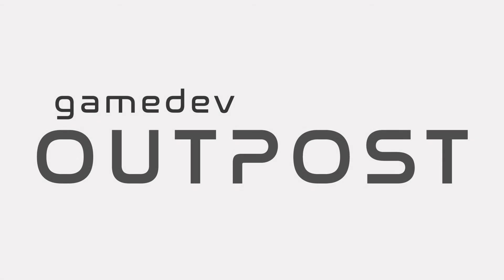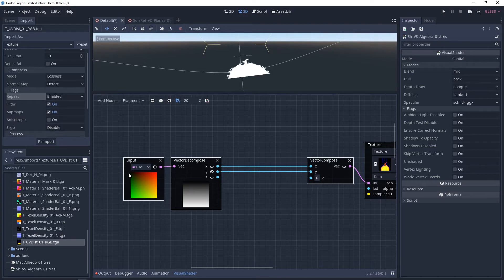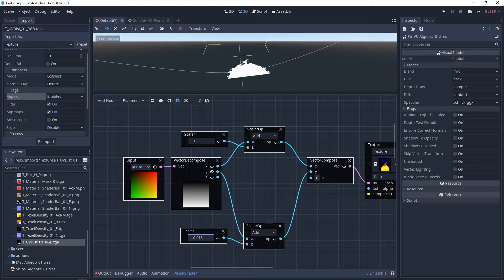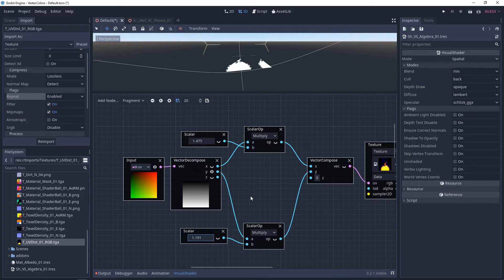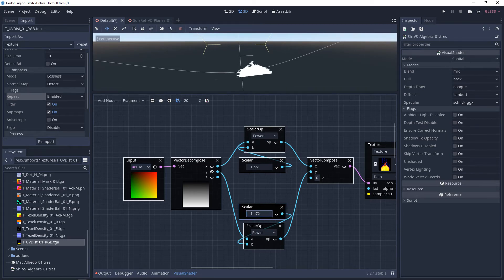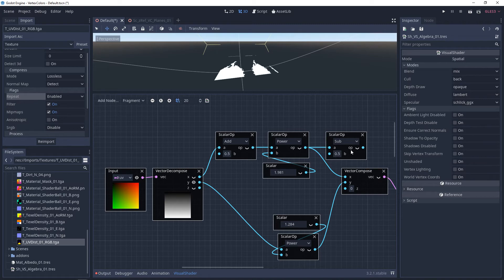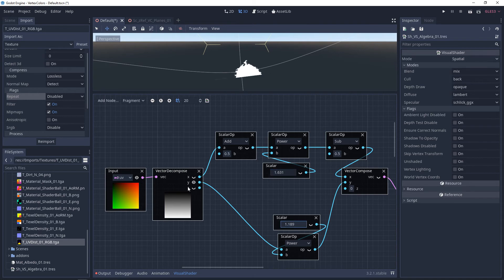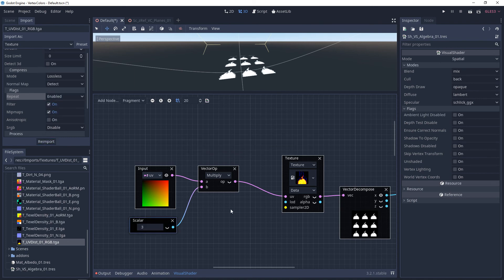Godot 3 - Visual Shaders and UV Basics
In this video we'll go over Visual Shaders and UV basics.